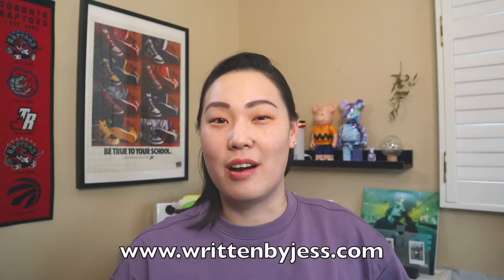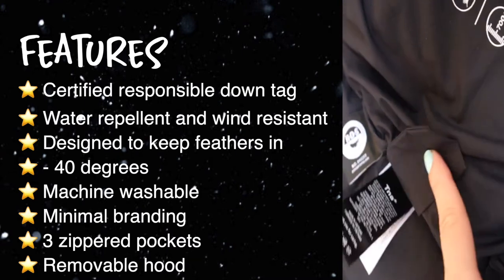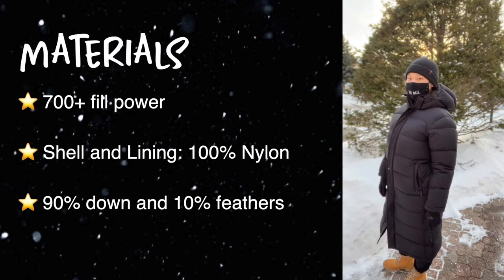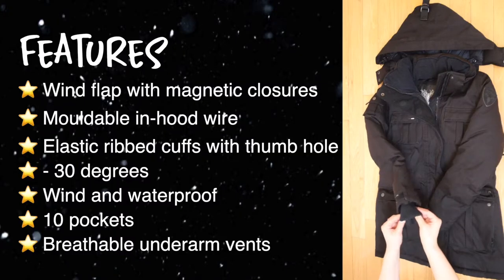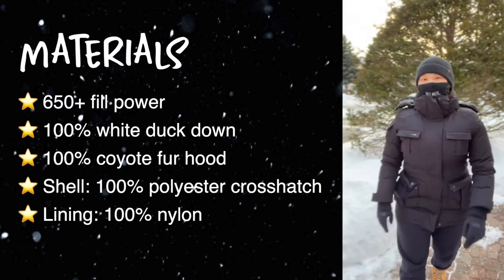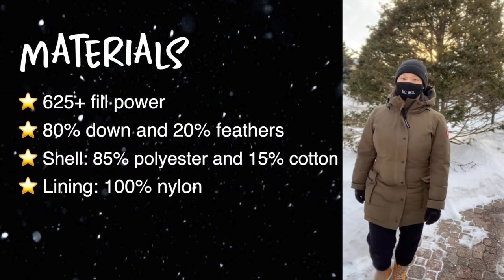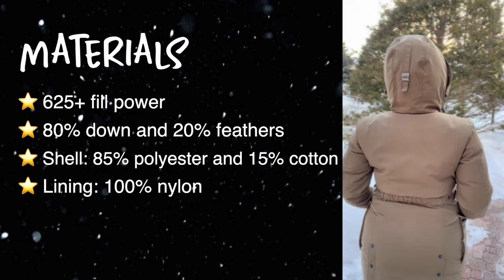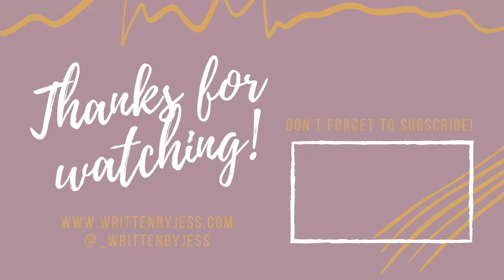2022 Winter Coat Comparison: NOBIS / ARITZIA / CANADA GOOSE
My full review of the Nobis Cindy Parka, Aritzia Super Puff- Long, and Canada Goose Kinley Parka. This is a loooong video, so check out the timestamps below if you need to.

𝕥𝕚𝕞𝕖𝕤𝕥𝕒𝕞𝕡𝕤~
0:00 - Intro
2:06 - Aritzia Super Puff
2:30 - Aritzia Super Puff- Features and Materials
4:07 - Aritzia Super Puff- Pros and Cons
6:40 - Nobis- Cindy Parka
7:16 - Nobis- Features and Materials
9:40 - Nobis- Pros and Cons
12:34 - Canada Goose- Kinley Parka- Features and Materials
14:04 - Canada Goose- Kinley Parka- Pros and Cons
16:37 - Ultimate Decision- Which Coat Do I Like Best?
20:14 - Tips for Buying a Winter Coat